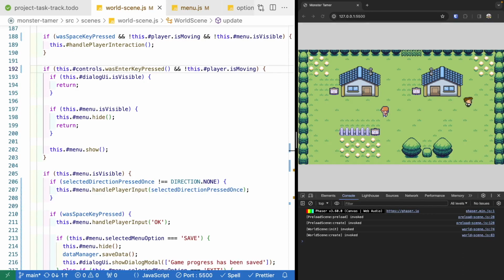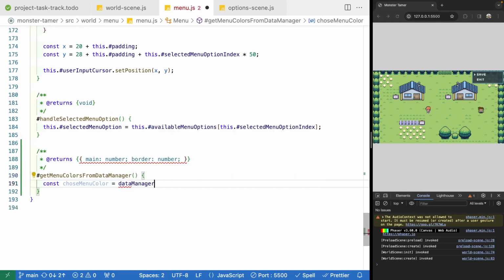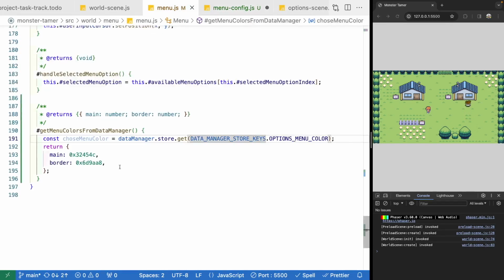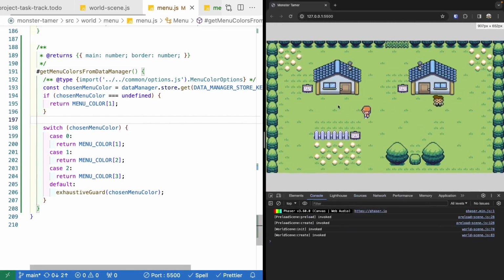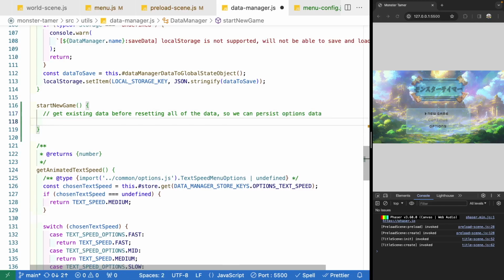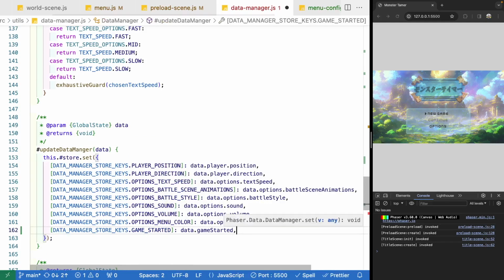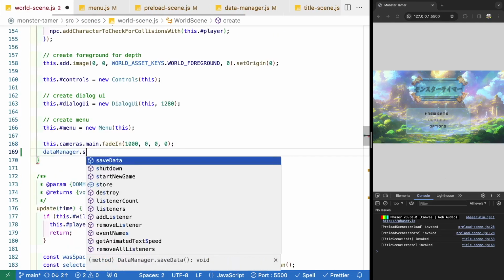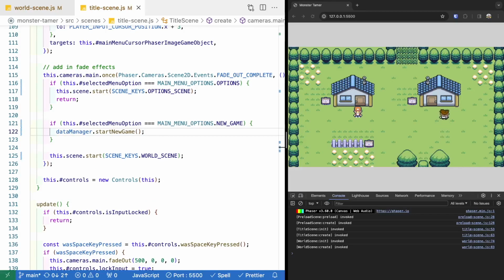Monster Tamer - RPG Tutorial with Phaser 3 - Ep. 73 - Saving & Loading Part 3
In this video, we continue working on the new menu class. We add support for changing the menu color based on the menu setting that was set in our options scene. We then add support to our data manager class for reseting our game data and we add a new method for tracking if a new game is started or not.

Video Chapters
0:00 - Intro
0:19 - Update menu color based on options data
5:51 - Test changes
6:31 - Update data manager
11:04 - Update title scene
13:44 - Thanks and links to other content